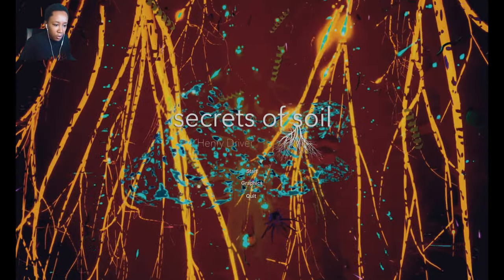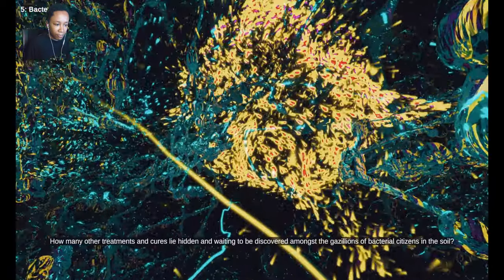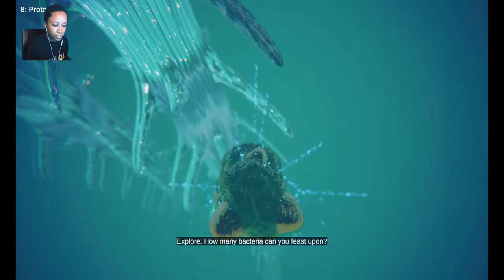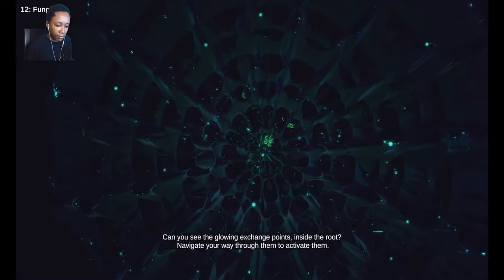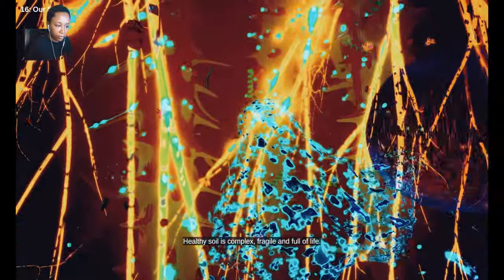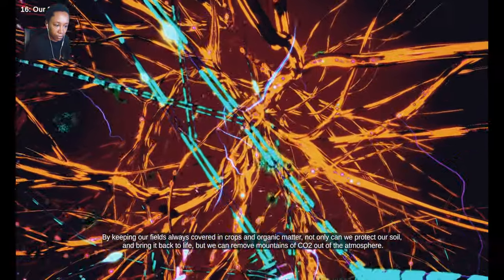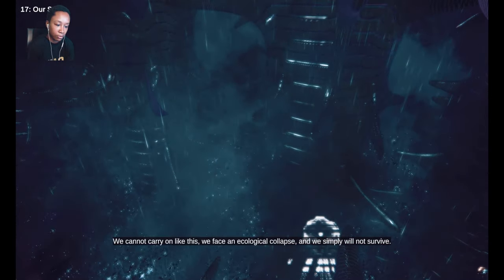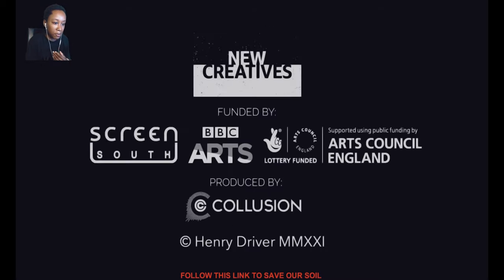Secrets of Soil ║ New Simulation Games 2021 ║ Steam ║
║ Educational ║ Simulation ║ Casual ║ Colorful ║ Abstract ║ Steam ║

🡻 More Info 🡻

║ Intro 0:00  ║
║ 1:) Healthy Soil 0:36  ║
║ 2:) Bacteria 1:53  ║
║ 3:) Protozoa 6:17  ║
║ 4:) Nematodes 8:01  ║
║ 5:) Fungi 8:56  ║
║ 6:) Earth 13:33  ║
║ 7:) Arthropods 14:42  ║
║ 8:) Our Soil 15:19  ║
║ Closing Thoughts + Game Credits + Outro 25:41  ║

〖Game〗

Secrets of Soil

〖Developer〗

Henry Driver

Henry Driver's new interactive journey, Secrets of Soil, was inspired by his family's attempts to make their farming practices carbon negative. He presents a visually striking view of the world beneath our feet and explores his thoughts around how it would be possible to better care for and preserve it.

Secrets of Soil is an artistic experience set in a reimagining of the cosmic world beneath our feet.

Explore the microscopic landscape to understand the many citizens of the soil and the essential roles they play in this diverse ecosystem. Witness how bacteria and plants speak to each other. Glide through vast fungal webs. Create earthworm burrows. Or simply relax and linger in dazzling soilscapes and explore this unseen world. Unearth the secret of how this hidden universe could help save us from climate disaster.

Navigate your way through vibrant landscapes and explore the microbiology of the soil and incredible creatures who live there.

Secrets of Soil is an artist's vision centred around bringing awareness to the change that we can all be a part of when thinking about the world we live in. The project received support from leading Plant Science and Microbiology Researchers at the John Innes Centre, UK.

New Creatives is supported by Arts Council England and BBC Arts.

Henry Driver - Design, Coding, Sound
Collusion - Production Partner
Producers - Rachel Drury & Rich Hall
John Innes Centre - Research Support
Lynsey Murrell - Narration
Sam Snape - Script Editor
Peter Richardson - Exec Producer
Joseph Amoah - Exec Producer for BBC R&D
Jo Nolan - Programme Producer New Creatives Screen South

〖Music〗

〖Their Music〗

〖Social Media〗

〖Credits〗

All thanks to LogoWhirl for my intro, outro, logo and overall improving my channel